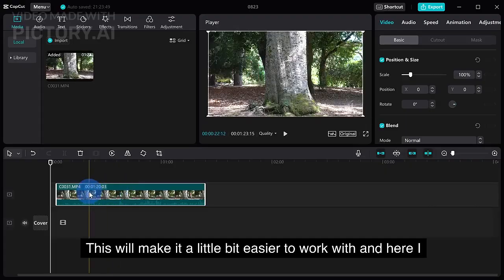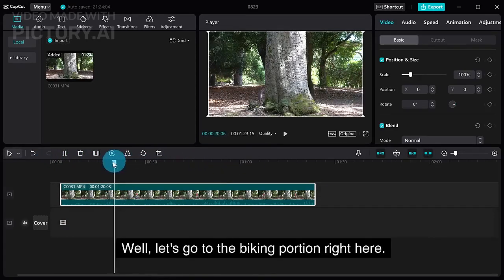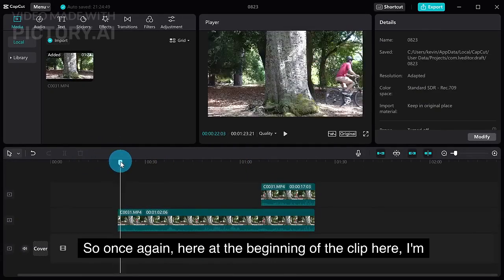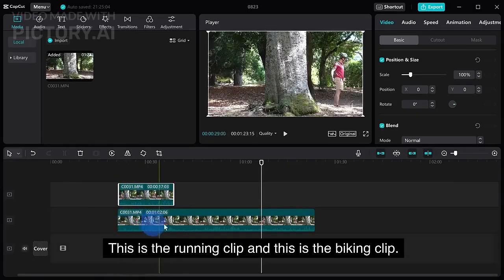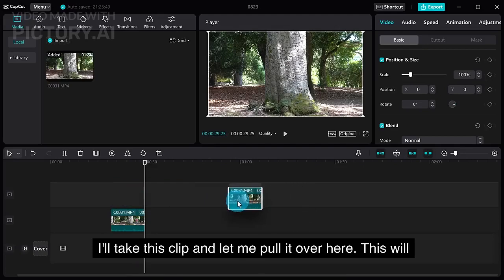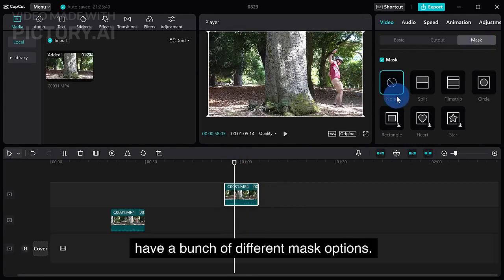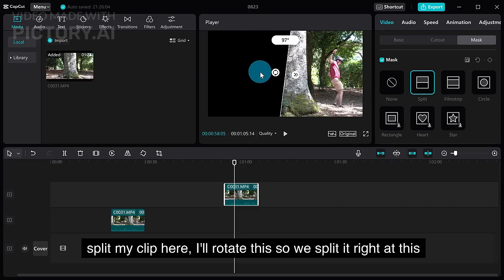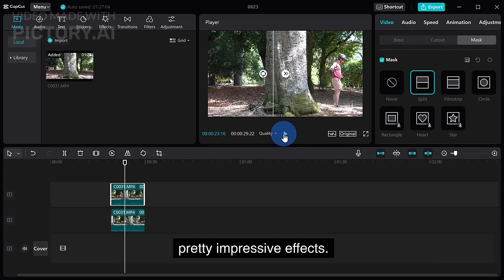BEST_CapCut_Video_Editing_Tips_and_Tricks